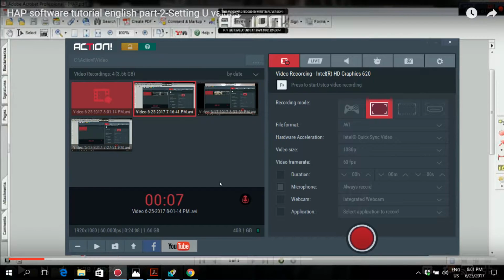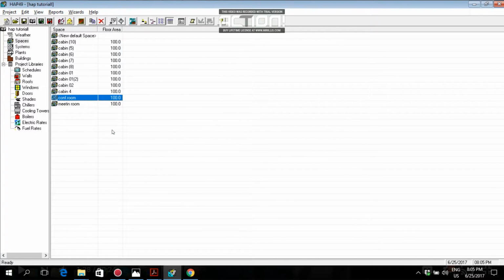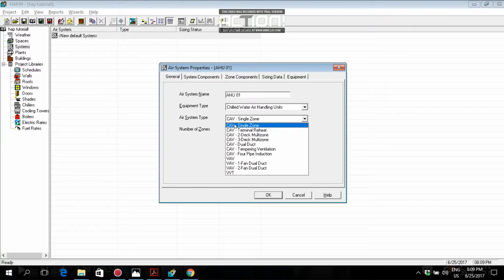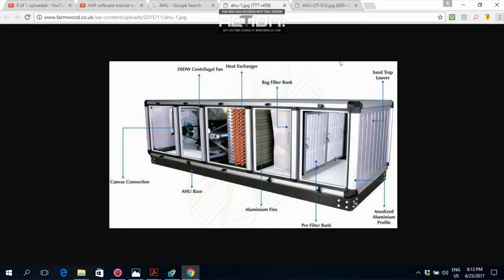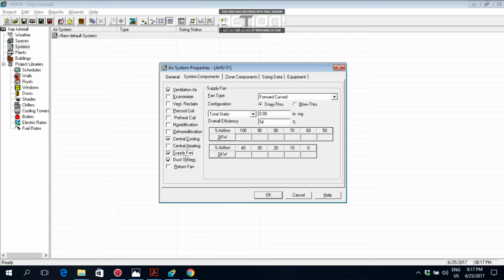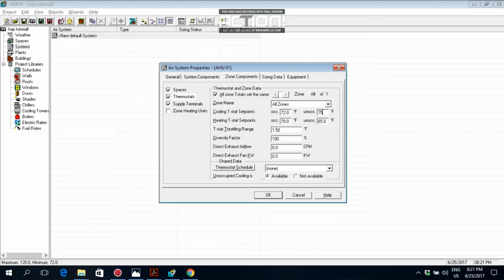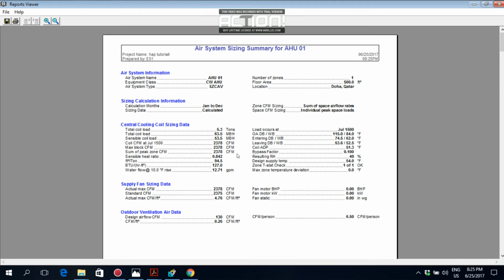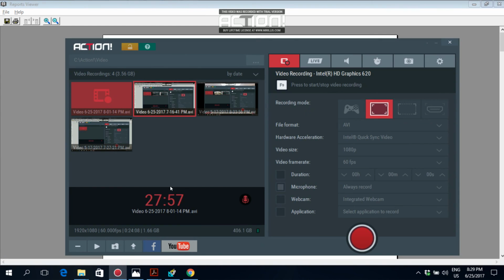HVAC COOLING LOAD CALCULATION TRAINING AND LEARNING-HAP software tutorial english Part 7 to 10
System Properties to till end parts